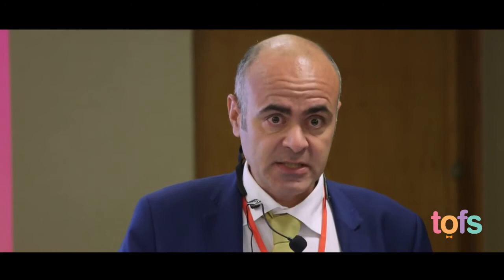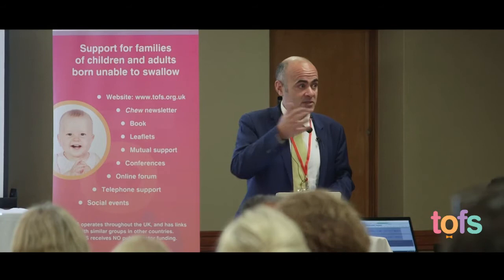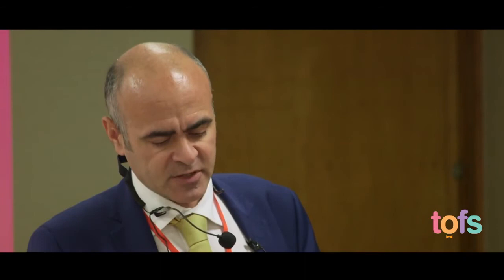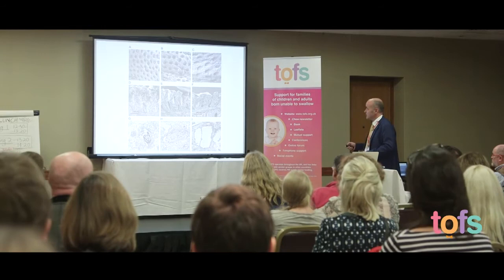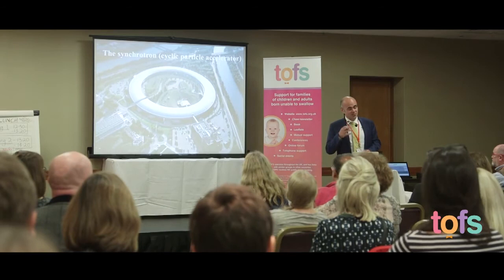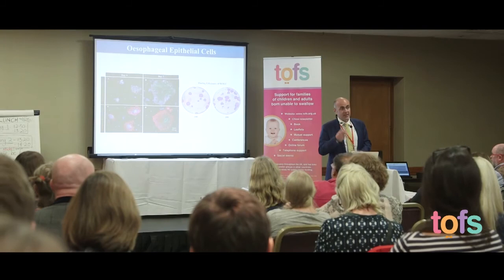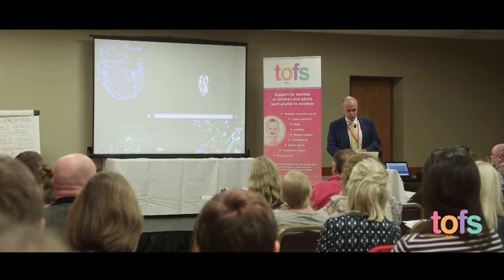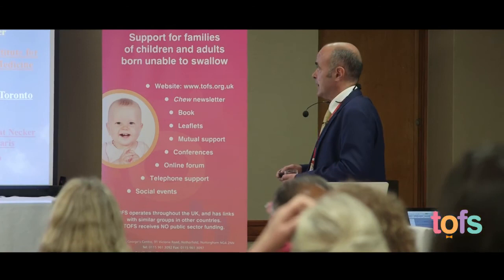Developing an Artificial Oesphagus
Professor De Coppi joined us at the TOFS Conference to share the latest updates on the development of an artificial oesphagus.

Professor De Coppi was speaking at the TOFS Conference 2017.

About TOFS:
TOFS (Tracheo-Oesophageal Fistula Support) is a charity dedicated to improving the lives of people born with the OA/TOF condition and their carers. For over 40 years we have been helping people through the lifelong challenges that being born with OA/TOF (also known as EA/TEF in some parts of the world), VACTERL and associated conditions can bring.

for more information and support.